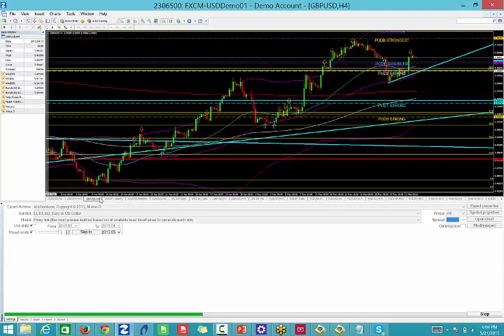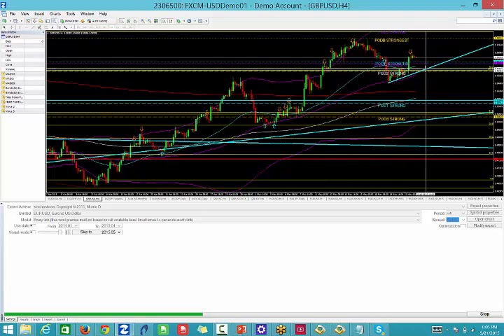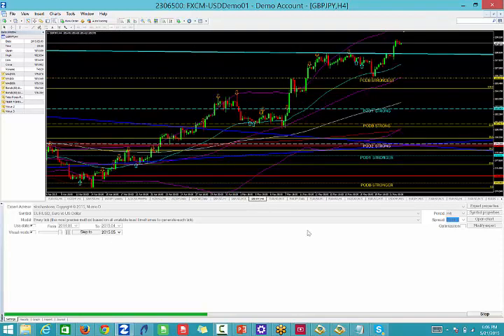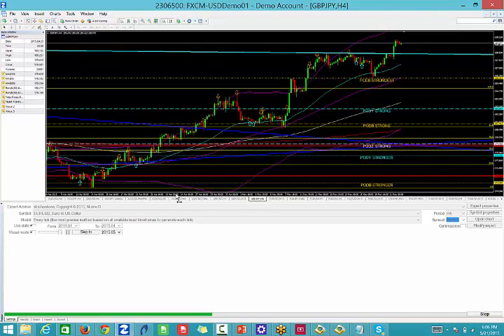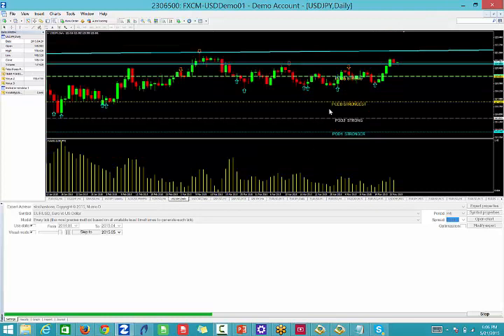Tribe Forex Daily Market Analysis 05-21-2015